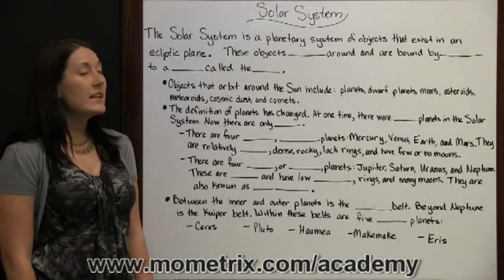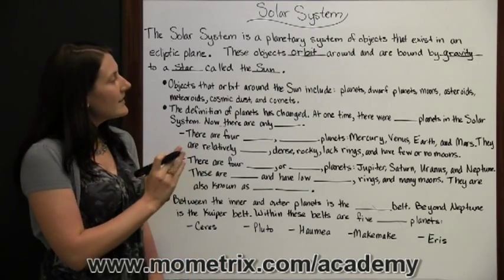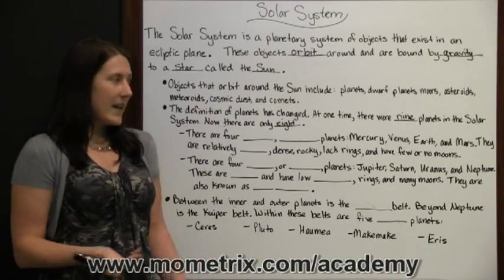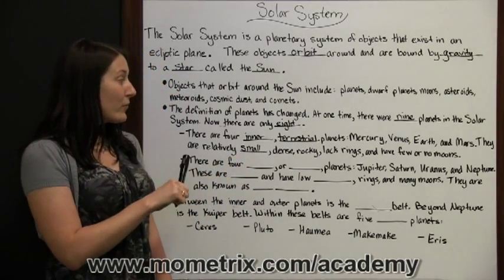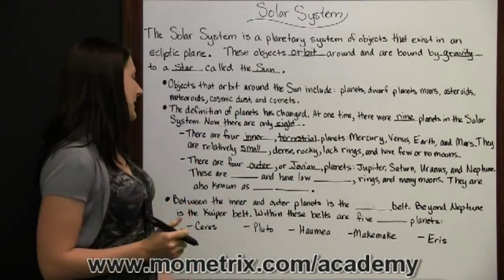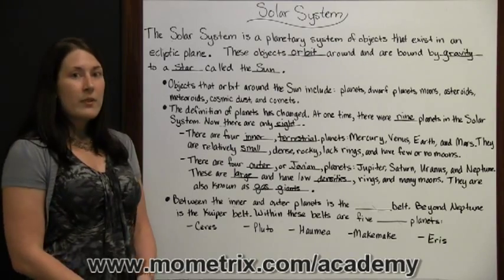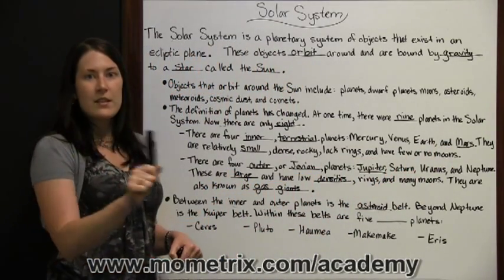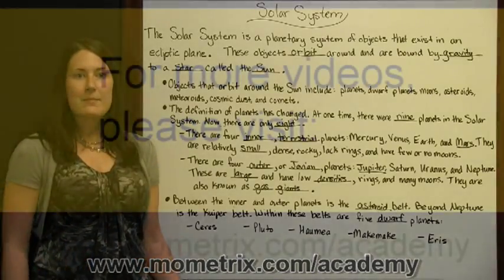Solar System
Learn about the solar system. Know what planets are included in the solar system. Understand the basics to excel at your exam.